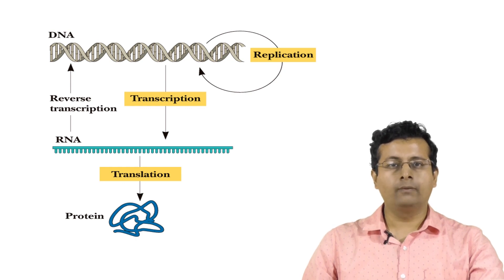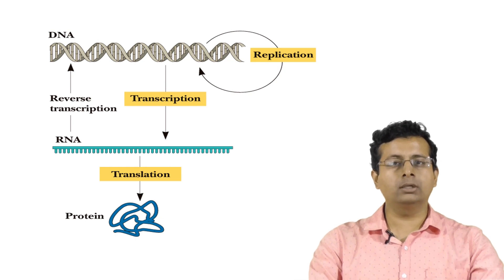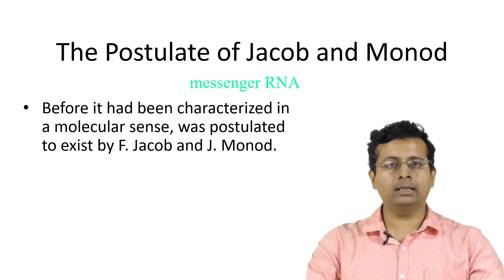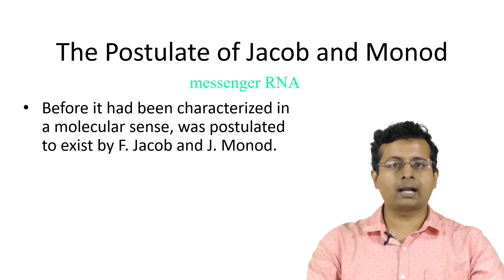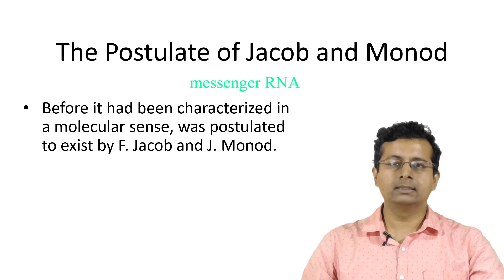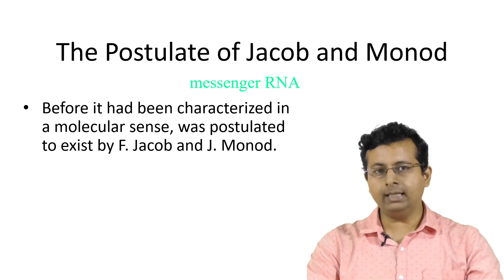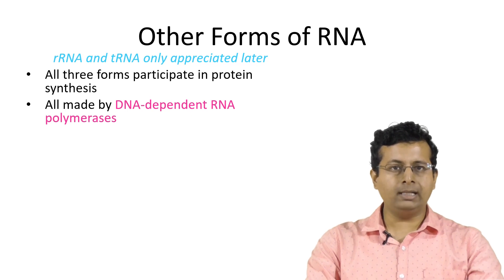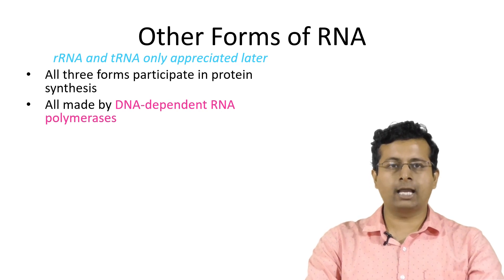IIT JAM BT BL Transcription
Transcription for IIT JAM Biotechnology, IIT JAM Biotechnology VeduLauncher.
Dr. Deovrat Begde